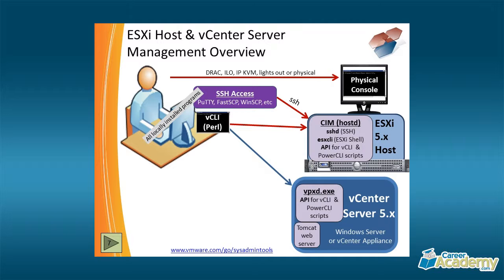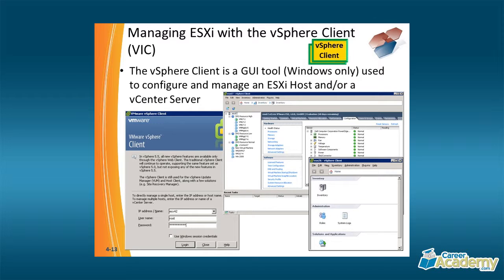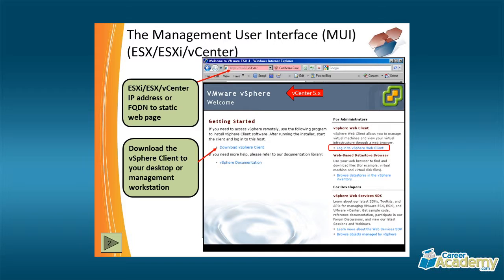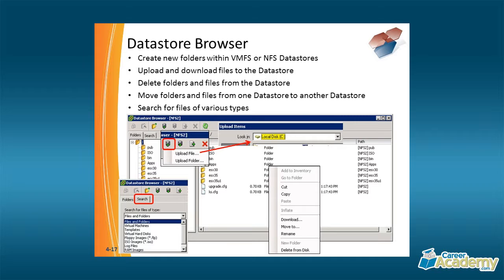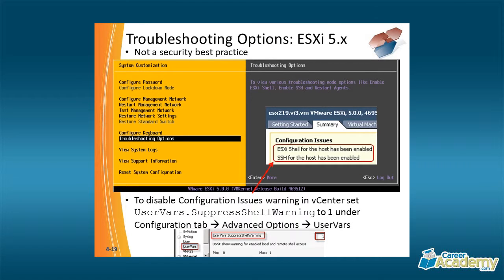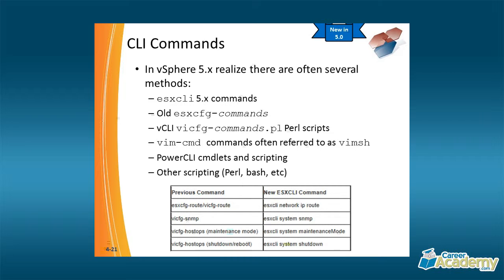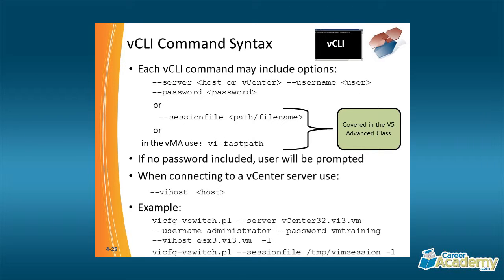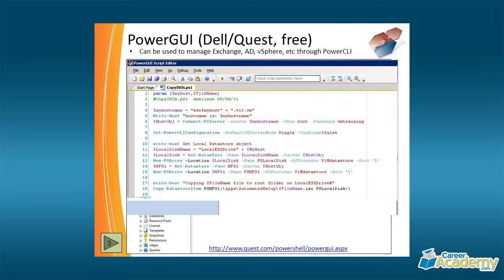VMware Ultimate Bootcamp vSphere 5.5 Course Series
Membership includes FREE access to over 1,200+ courses featuring IT, Cyber Security, Project Management and Business Skills certification training. Students can earn up to 611 PDUs and Certificates of Completion!

CareerAcademy's VMware Ultimate Bootcamp vSphere 5.5 Series is a great way for inspiring IT Networking professionals to gain the knowledge they need to be prepared in becoming a certified IT professional through CareerAcademy's VMware Ultimate Bootcamp vSphere 5.5 Series Program.